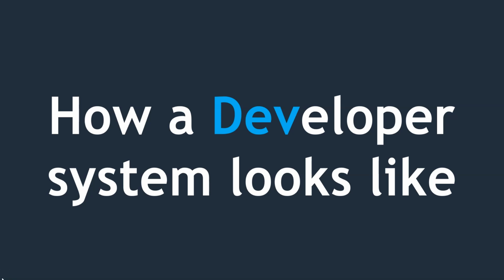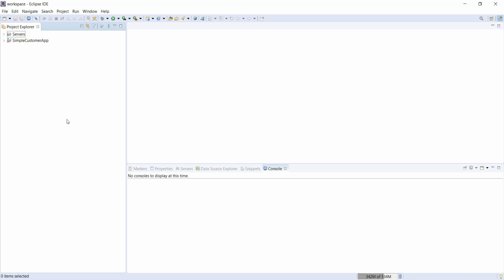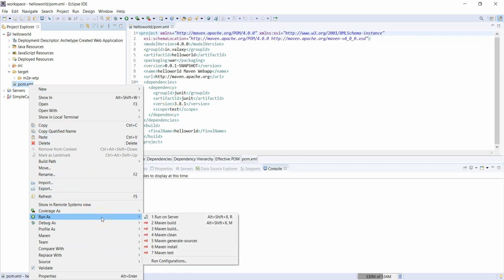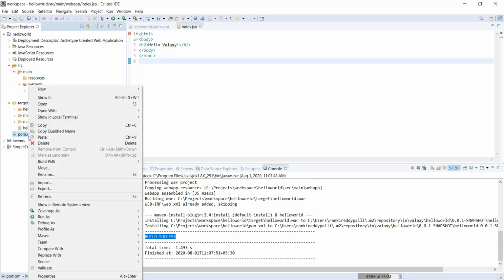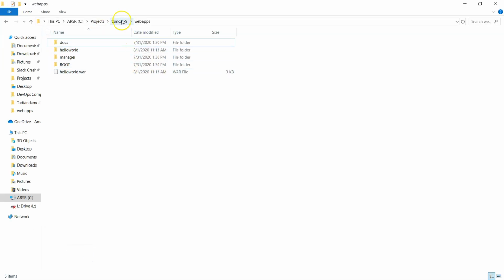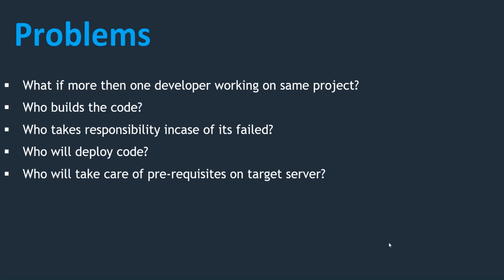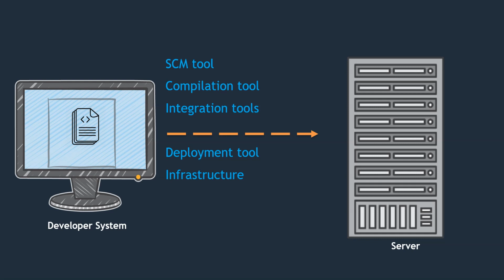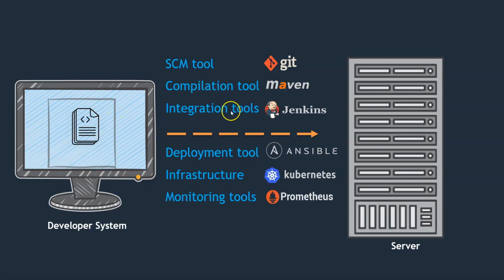Where Can I Start my DevOps Journey | What to do as a DevOps Engineer | What Problems DevOps fix